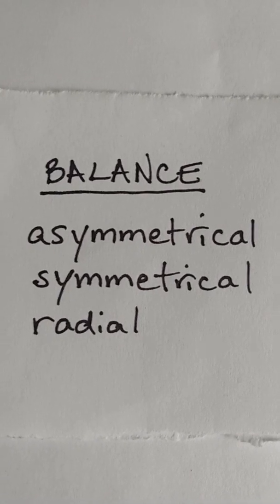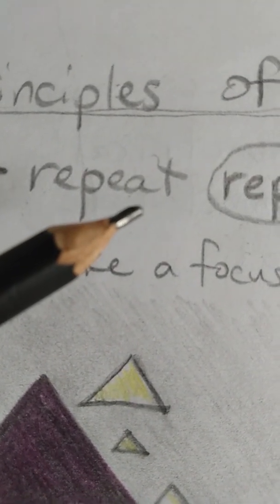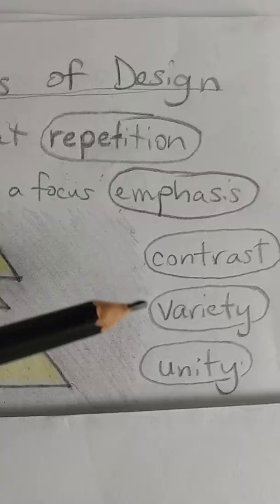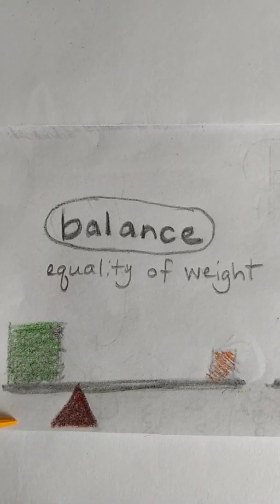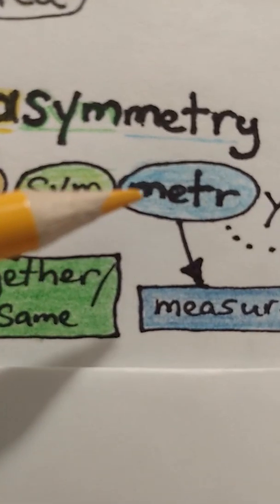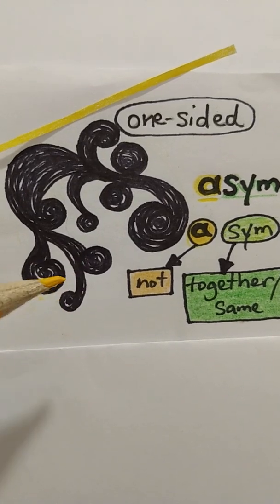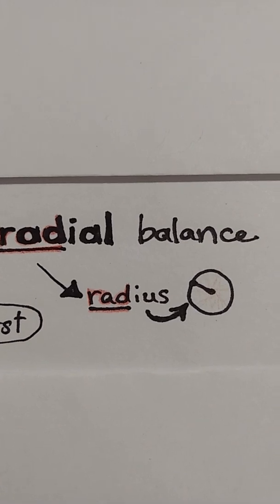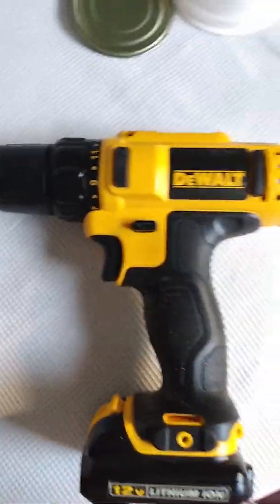Art, Live: Apr20-24 --- Basic Balance in the Visual Arts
The three types of visual balance are explained, after balance is connected to other principles of design that you have used. Examples of each balance type are shown in objects from around the house, and a quest is given for you to find your one object from around your house showing for each type of balance.